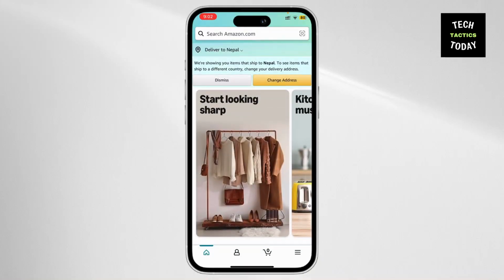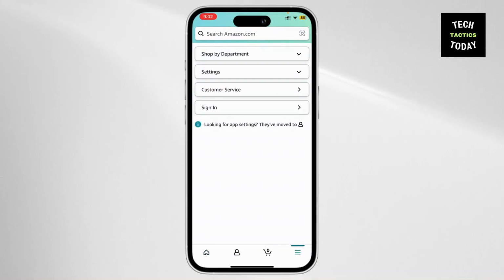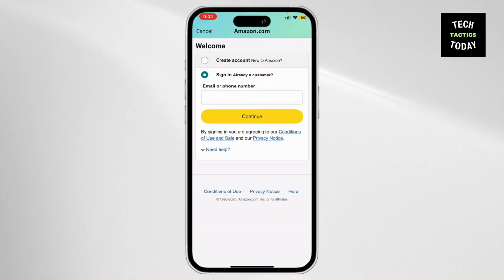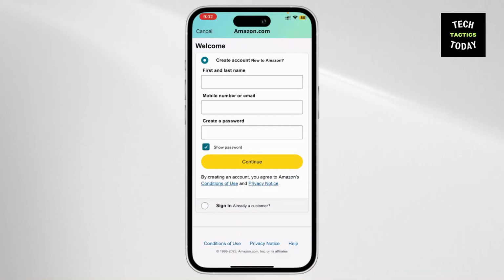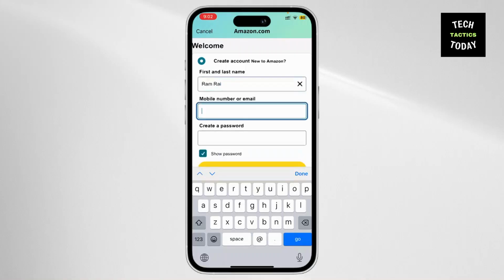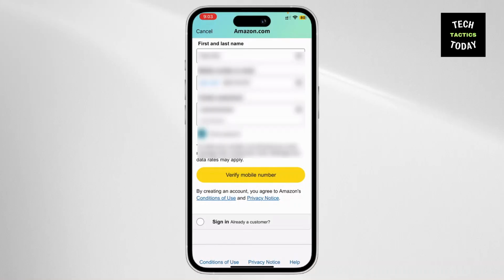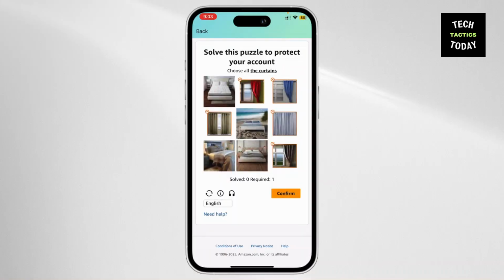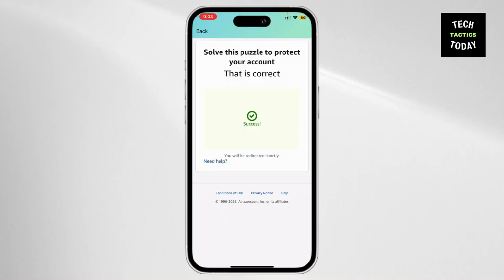How to Sign Into Amazon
Welcome to our easy step-by-step tutorial on How to Sign Into Amazon!
If you're new to Amazon or having trouble logging in, this video will guide you through the simple process of signing into your Amazon account on any device. Learn how to access your Amazon account safely, recover your password if you forgot it, and get ready to shop or manage your orders effortlessly. Whether you use Amazon on your phone, tablet, or computer, these tips will make signing in fast and hassle-free.

What You'll Learn:

How to sign into Amazon on a PC, Mac, or mobile device

How to reset your Amazon password if you forgot it

How to stay signed in for faster access

Tips for keeping your Amazon account secure